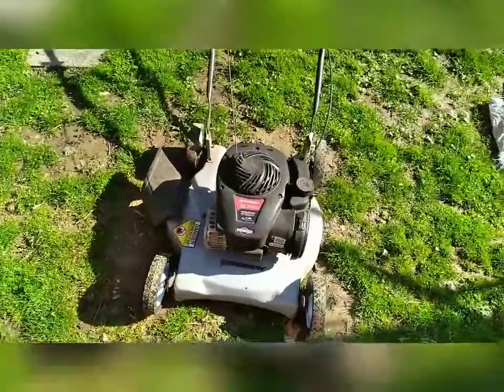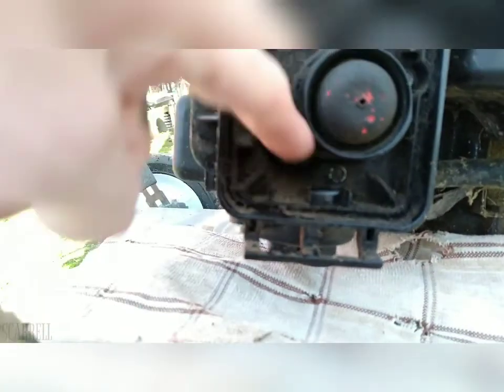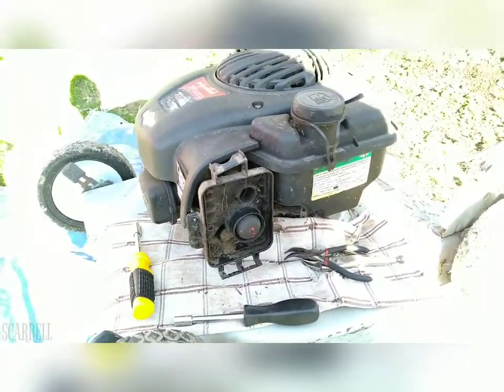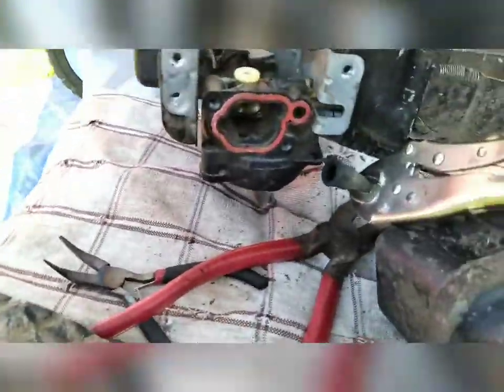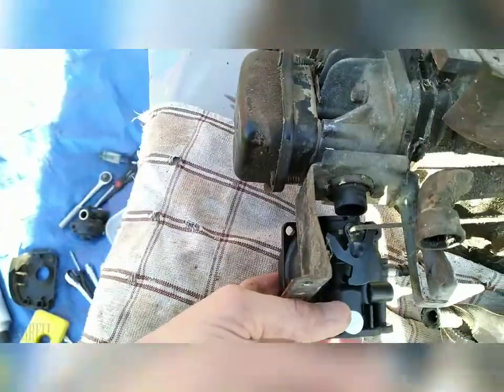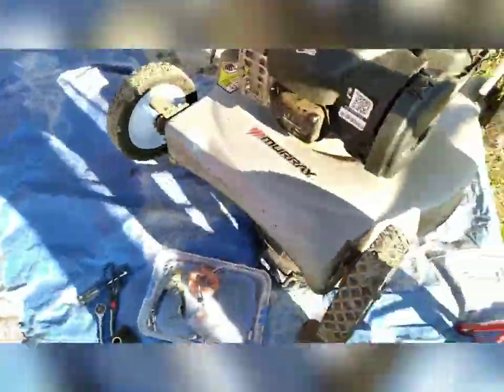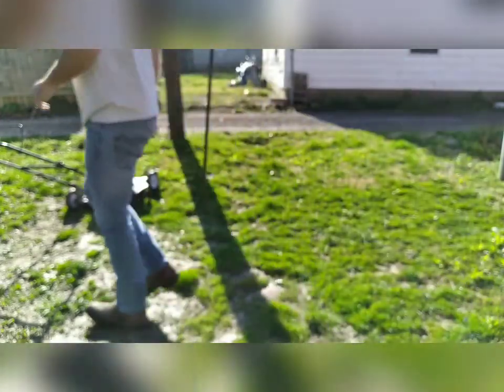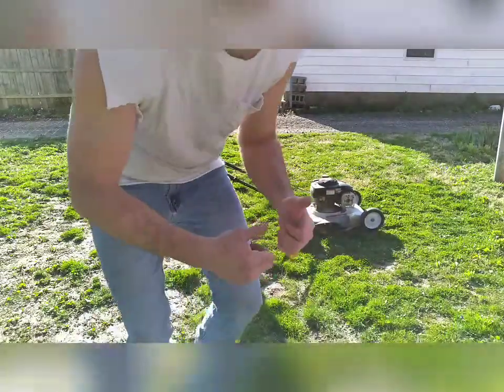Can we fix it? Mower runs and then dies. Lets fix it for less than $20! Briggs&Stratton 450e series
Carburetor replacement part number - 591160